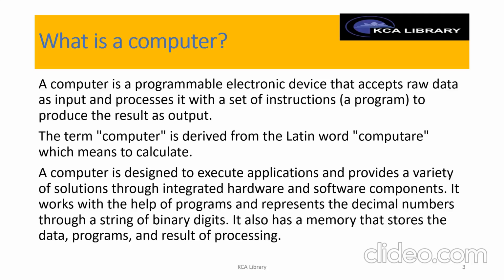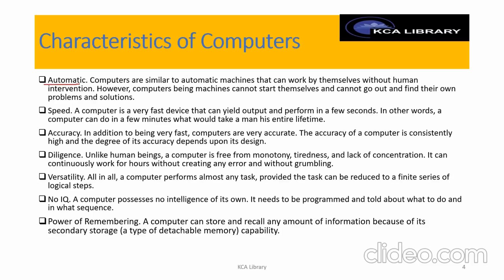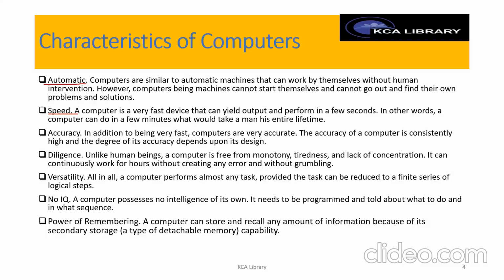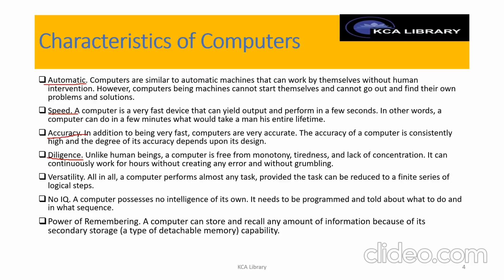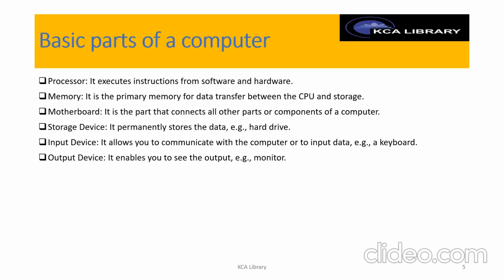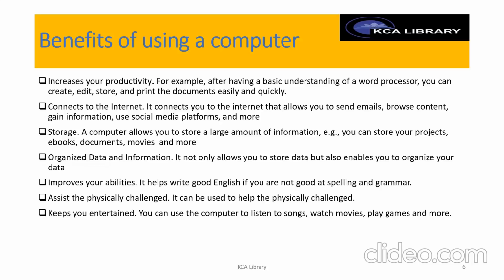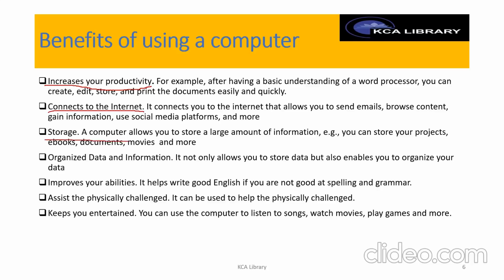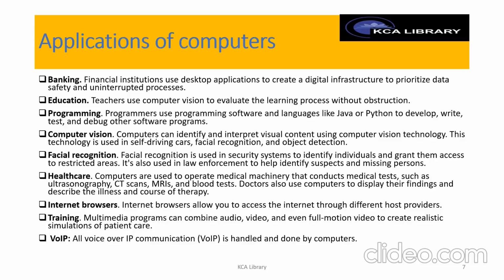Fundamentals of Information Technology (Introduction to Computers)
Enroll in our Computer and Information Technology Course to be a successful Information technology professional.

Course Duration: 1 month.